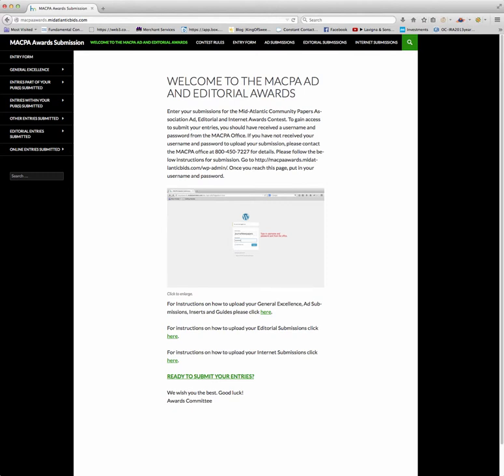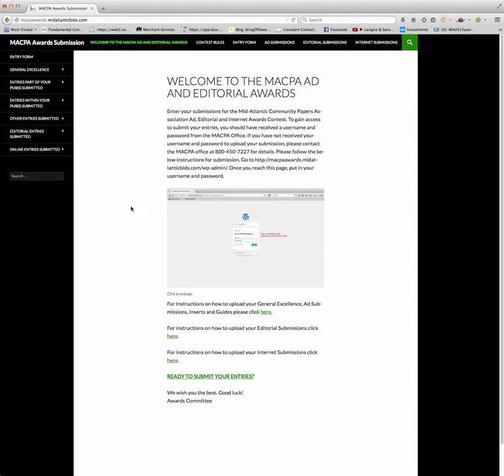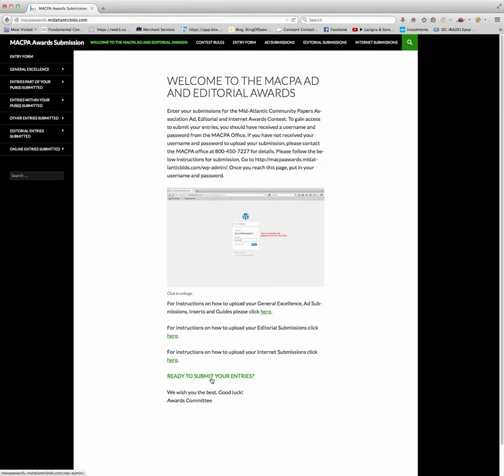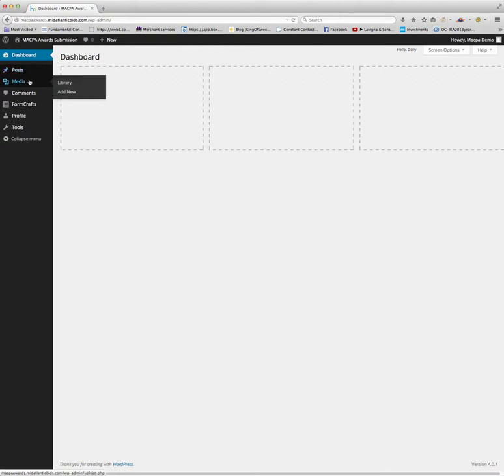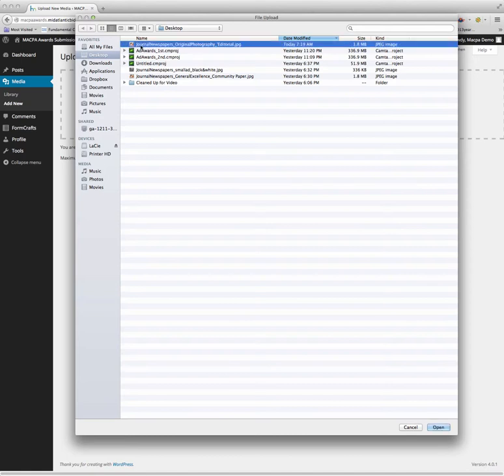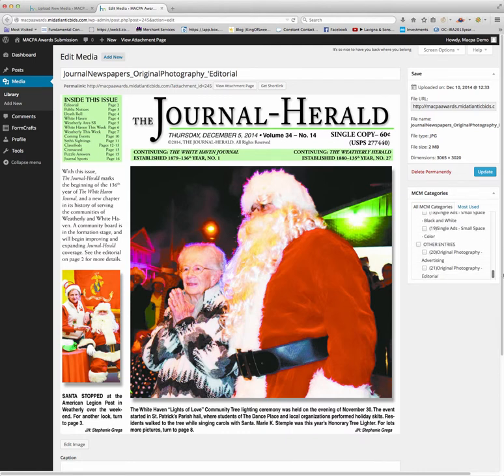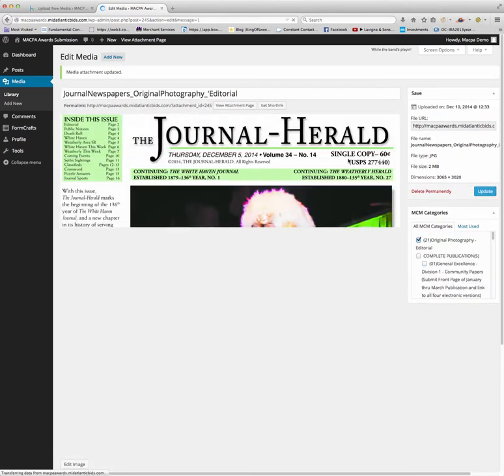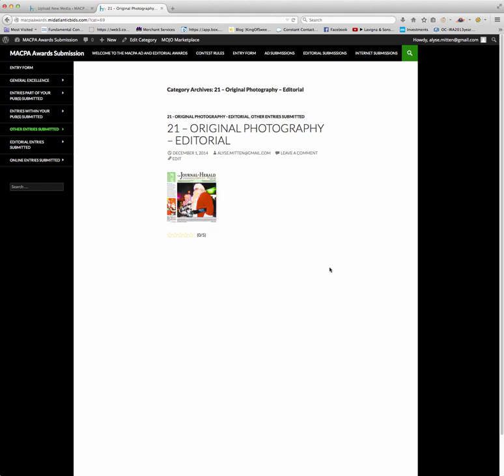How To Submit your Original Photography